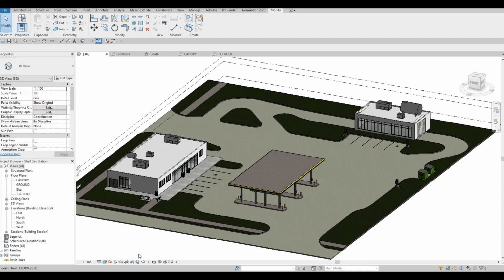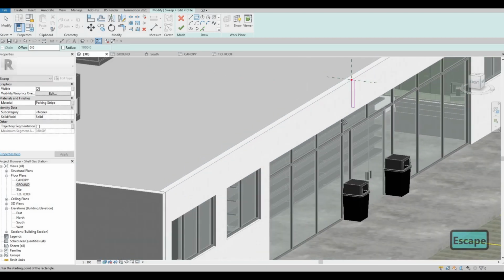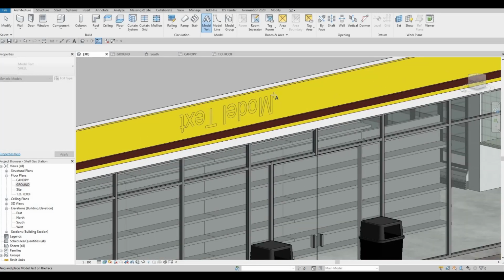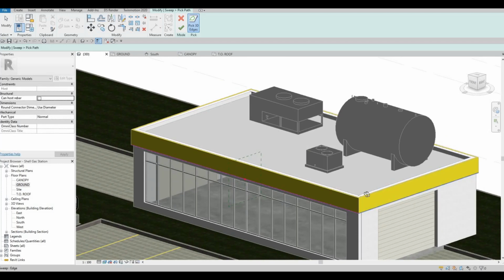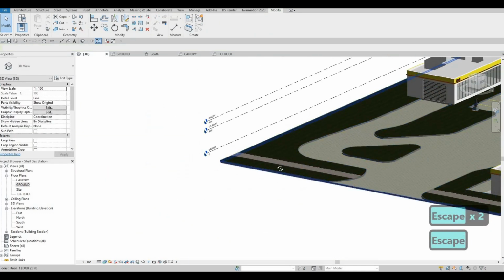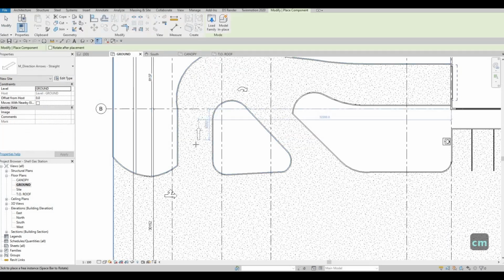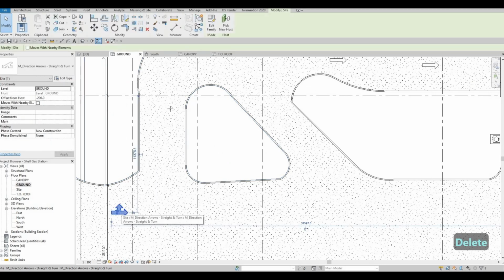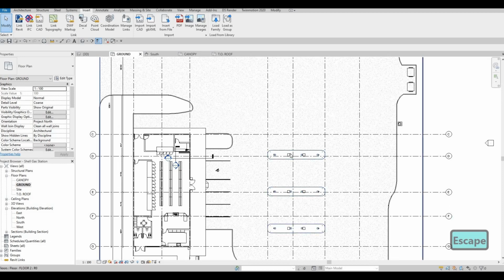Shell Gas Station | Part 10 | Complete Step By Step Project | Revit and Twinmotion Tutorial